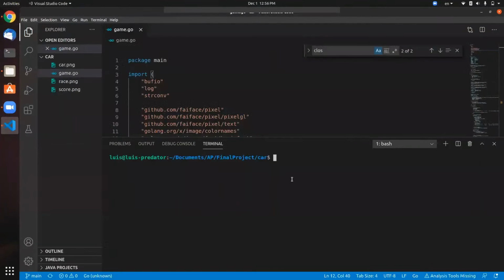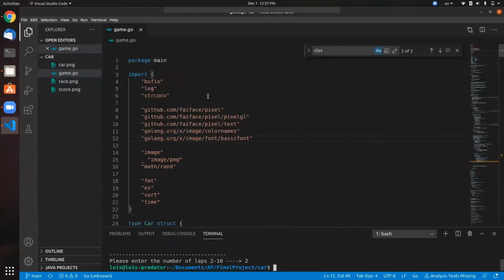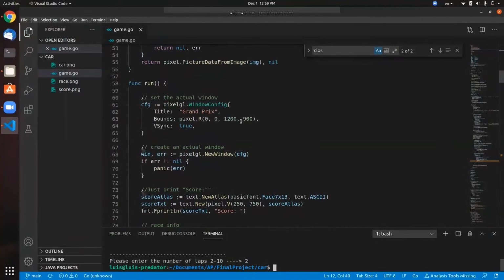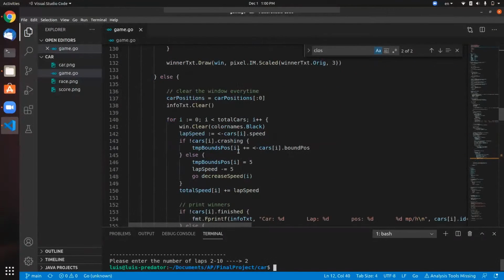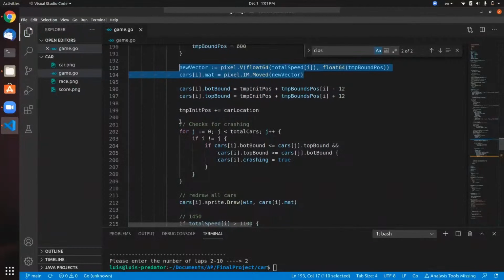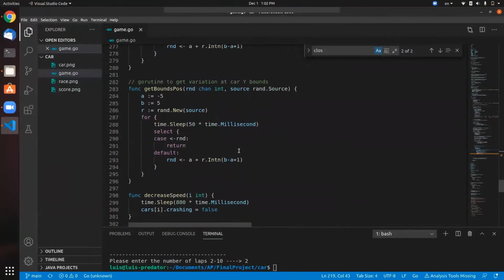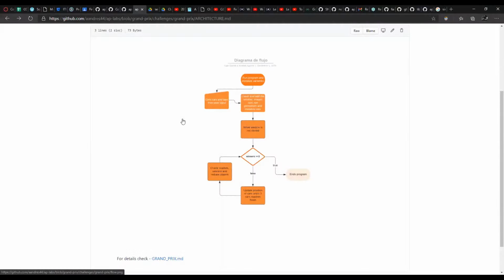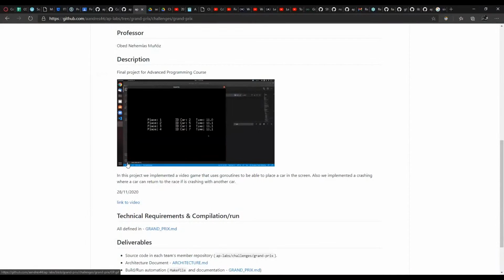9 - Grand Prix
Created by:
- Andrés Aguirre Álvarez
- Luis Antonio Garcia Miramontes